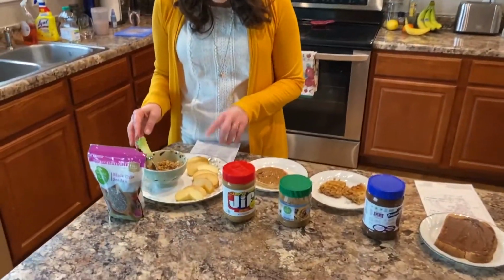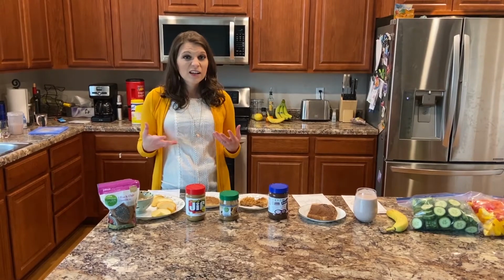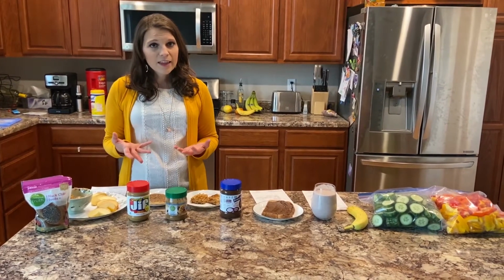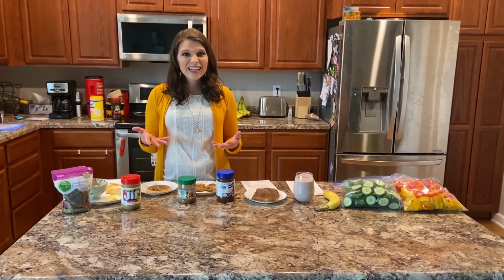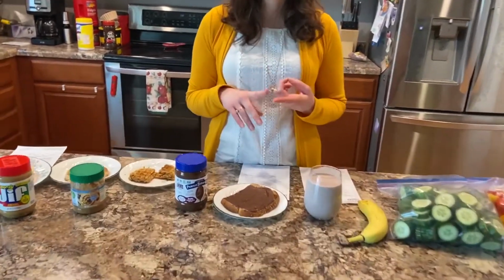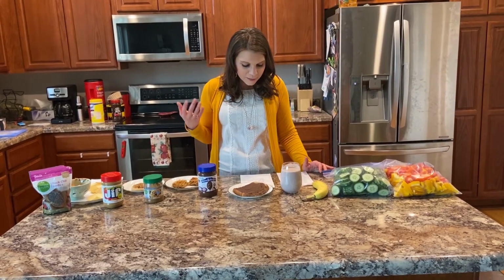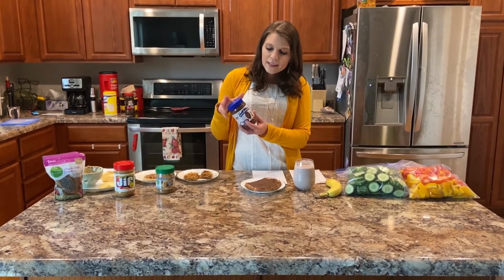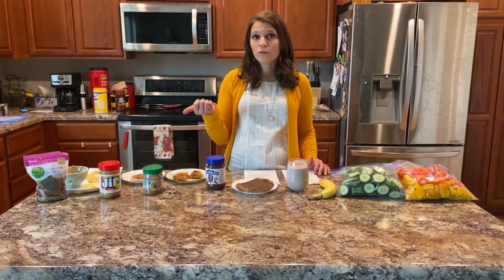Healthy & Filling Snacks for Kids with Molly Osgood, Licensed Registered Dietitian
In part one of this two-part video series, Molly Osgood shows us three healthy and filling snacks to feed the kids at home!